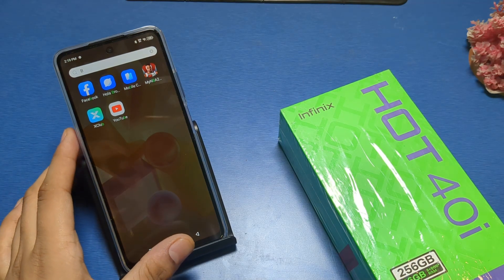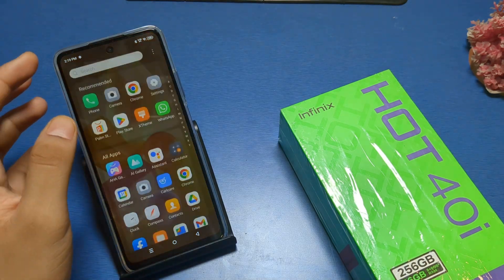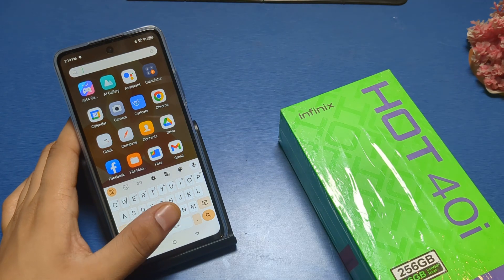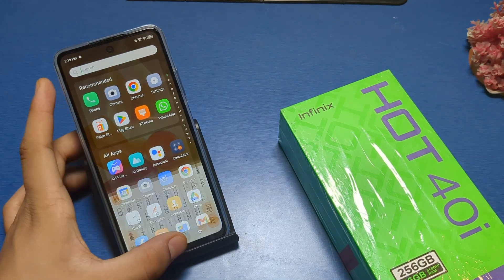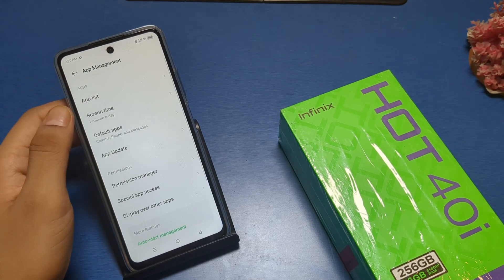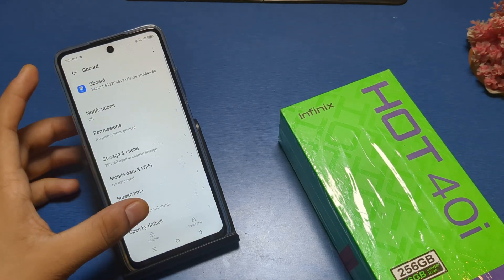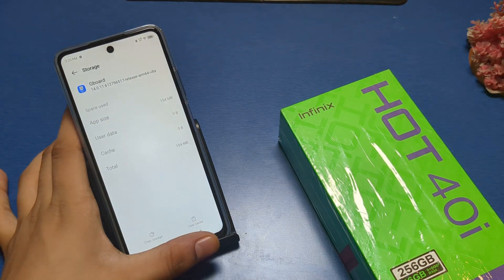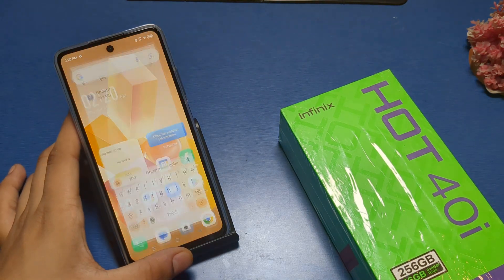infinix hot 40i keyboard problem, How to fix all infinix keyboard problem